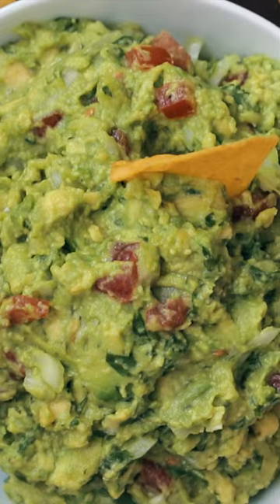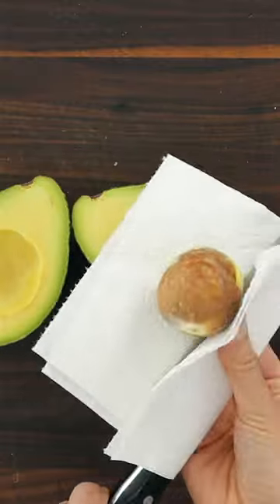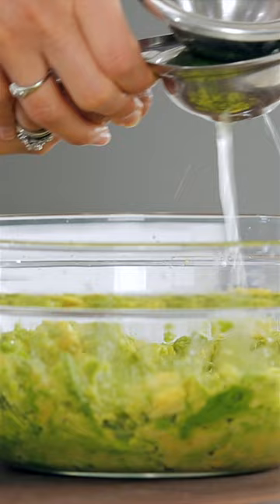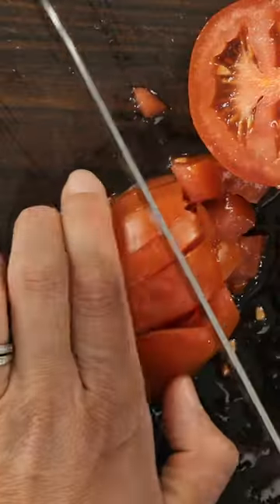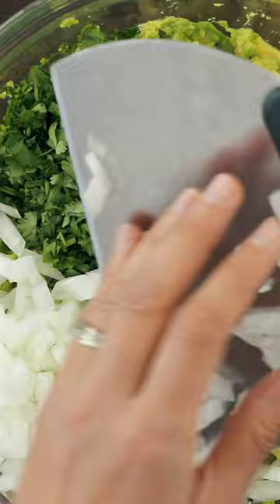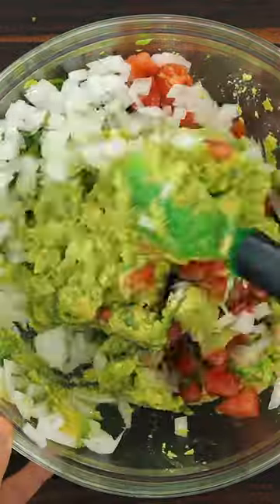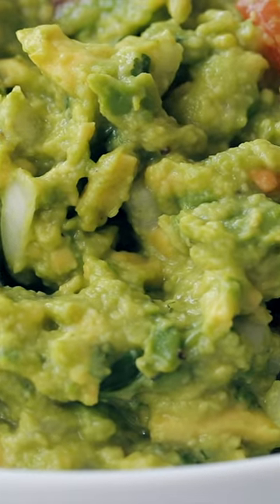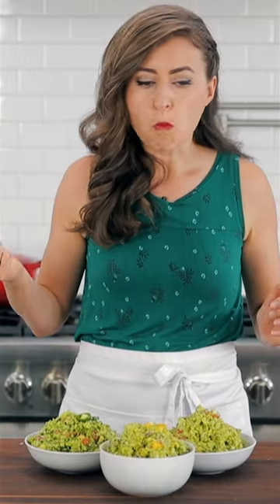Best Guacamole Recipe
This authentic guac recipe is loaded with avocados, tomato, onion, cilantro, plenty of lime juice, salt, and pepper.